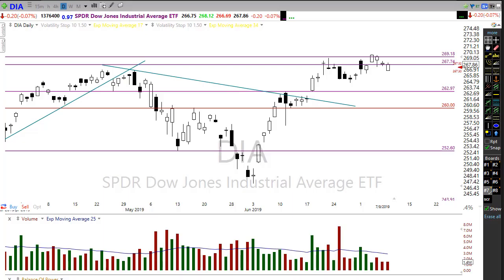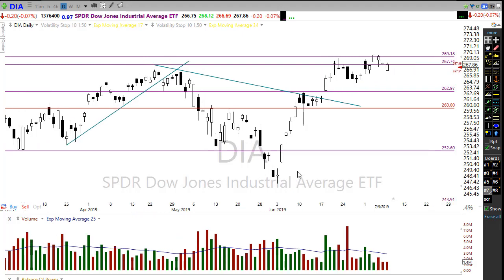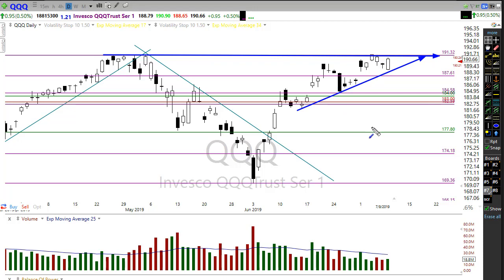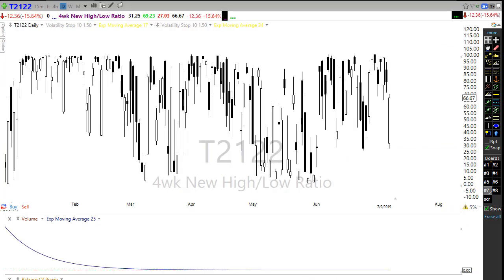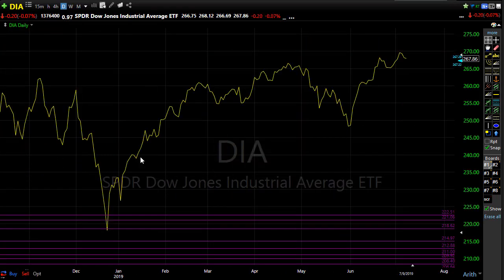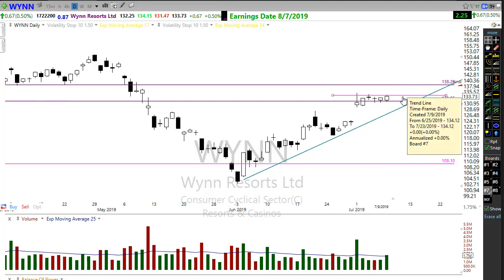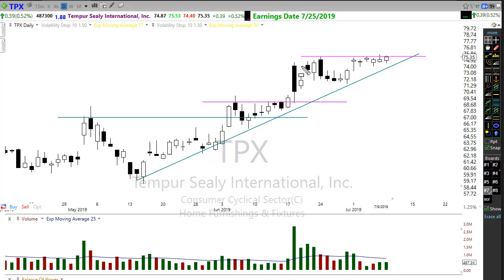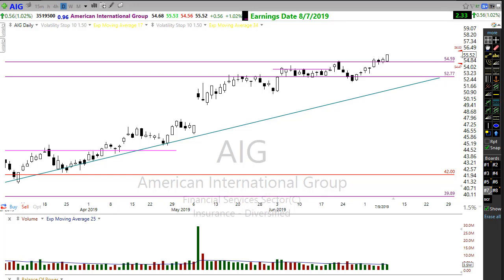Morning Market Prep | Stock & Options Trading | 7-10-19